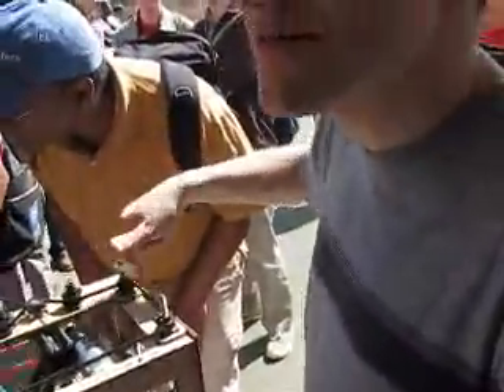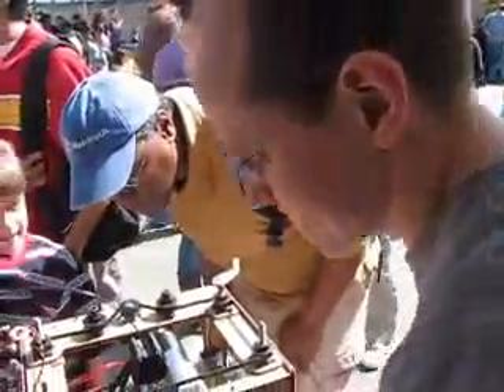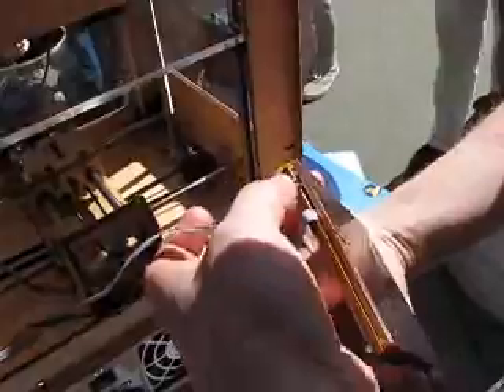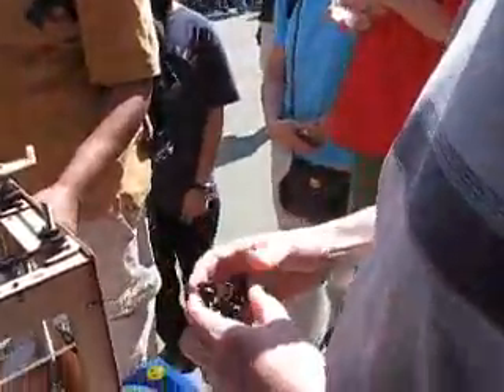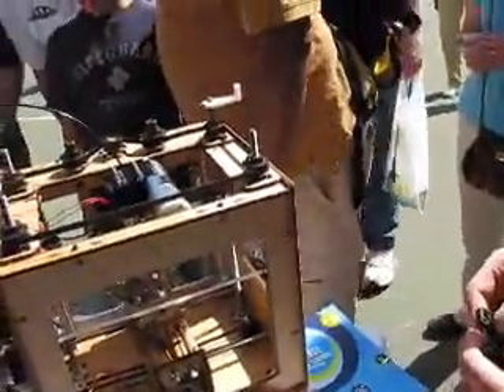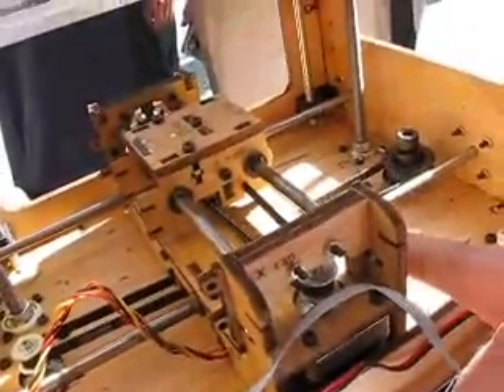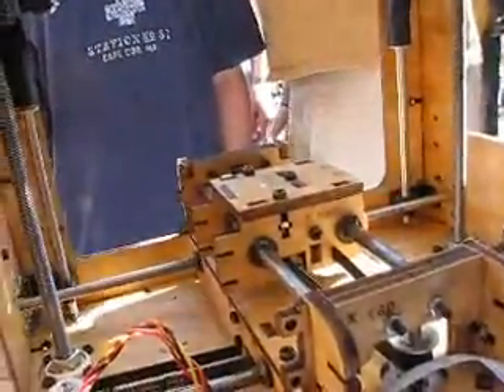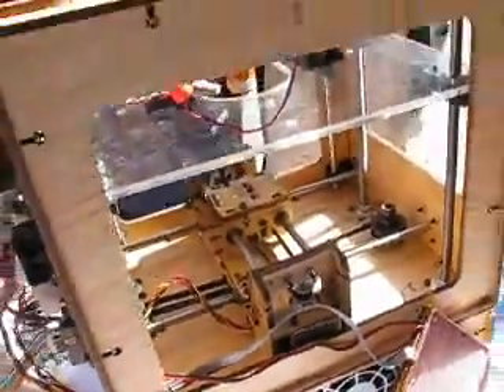Makerbot Mods - Maker Faire Cambridge